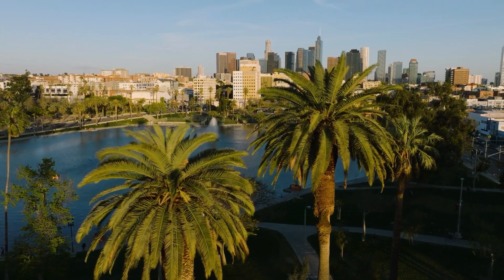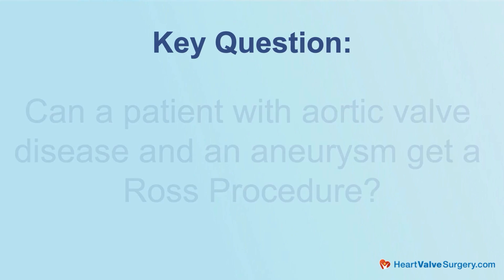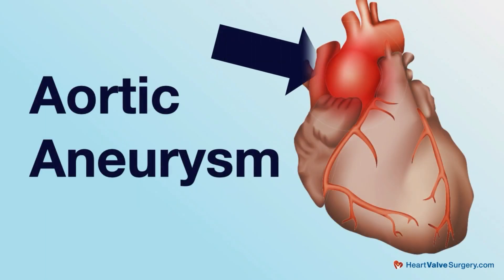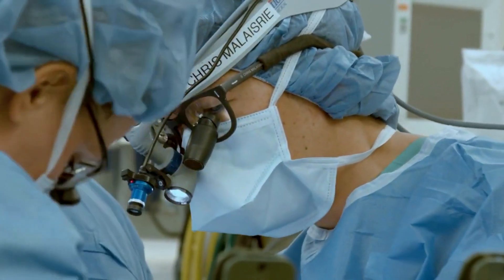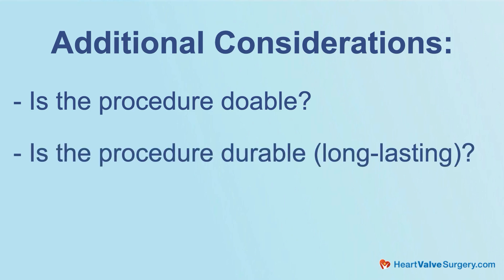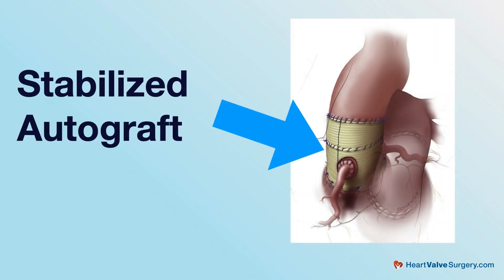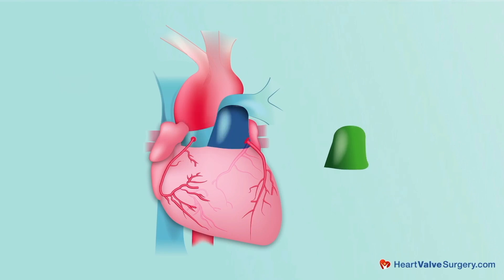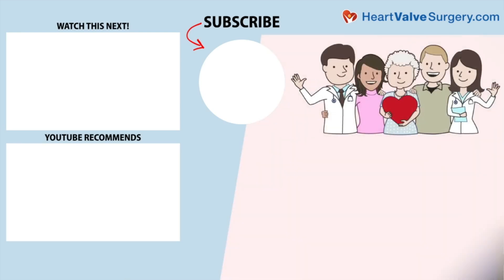Ross Procedure, Aortic Aneurysms and Aortic Valve Disease: Is It Possible? Is It Safe?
- The Ross procedure is a complex but highly effective option for aortic valve replacement, offering long-term durability and excellent functionality. However, many patients with aortic valve disease may also have an aortic aneurysm, raising an important question: Can a patient with both conditions still undergo the Ross procedure?

To provide expert insights on this topic, we met with Dr. S. Chris Malaisrie, a leading cardiac surgeon at Northwestern Medicine in Chicago, Illinois. Dr. Malaisrie specializes in the Ross procedure and shares key considerations for patients who also have an aortic aneurysm.

In this video, Dr. Malaisrie discusses critical factors including:

- How the Ross operation addresses both aortic valve disease and aneurysms
- The importance of preventing pulmonary autograft dilation
- Techniques used to reinforce the autograft for long-term durability
- What makes a patient a good candidate for the Ross procedure with an aneurysm
- The expected longevity and outcomes of this surgical approach